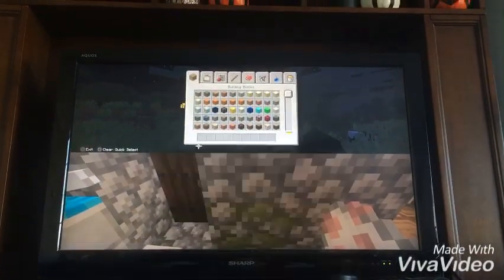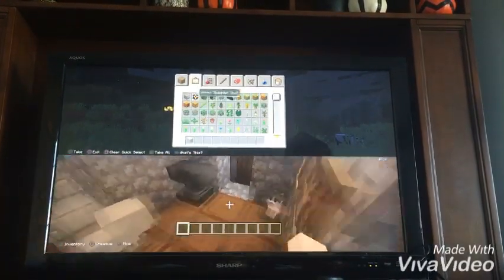Dillion’s adventures episode 12